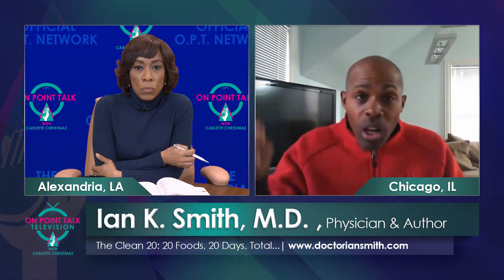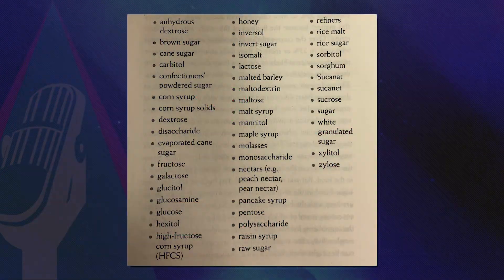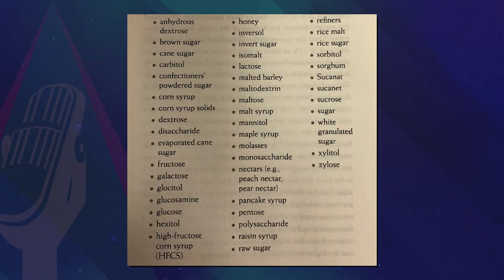What is Processed Food?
This is a clip from ON POINT TALK with Carlette Christmas, were Ian Smith breaks down how manufacturers process food and what processed food is